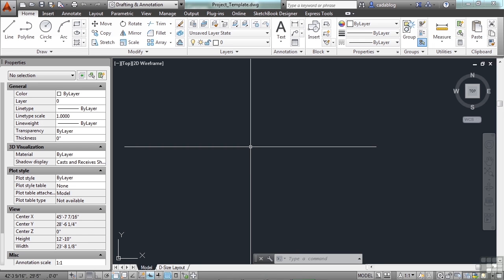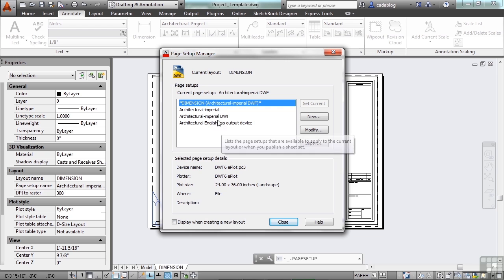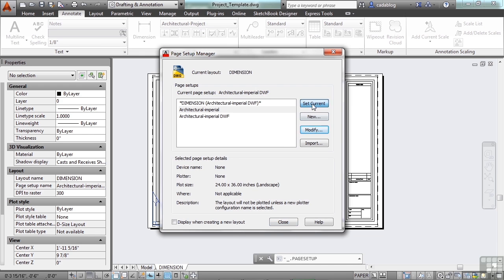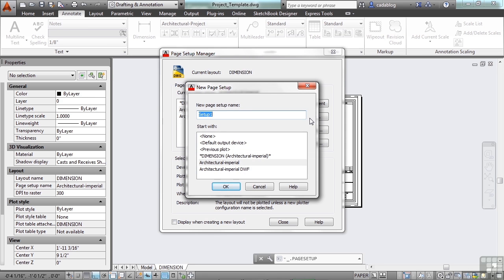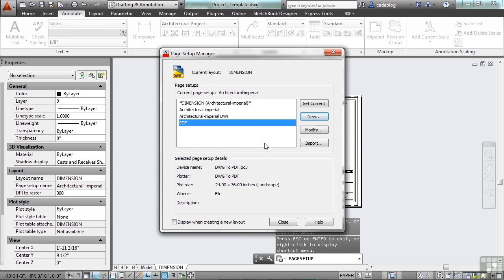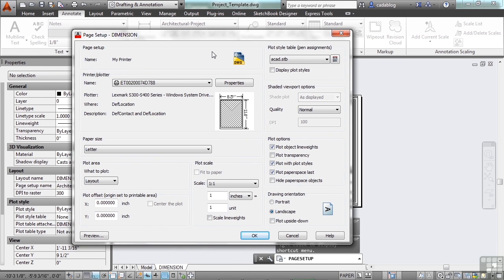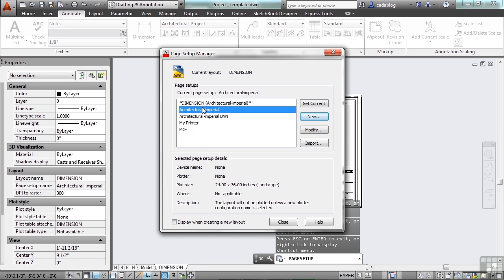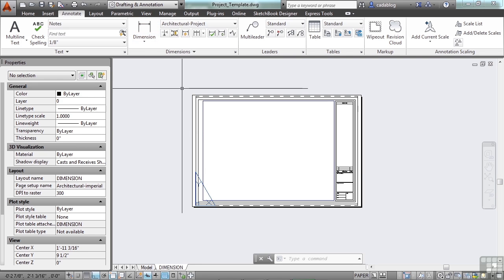Plot & Publish:Chapter Project